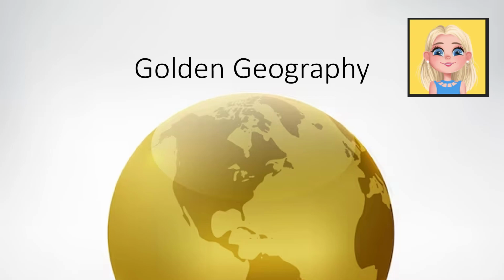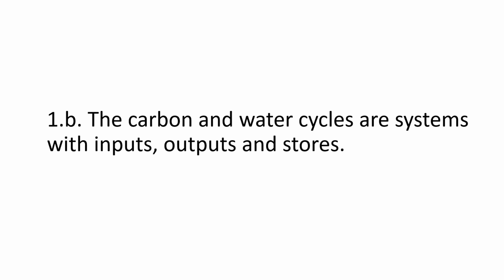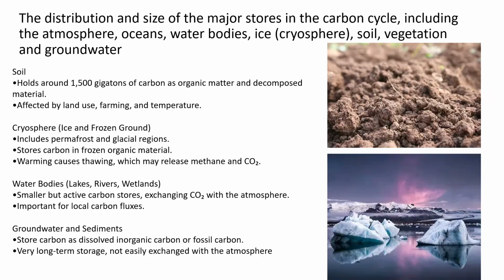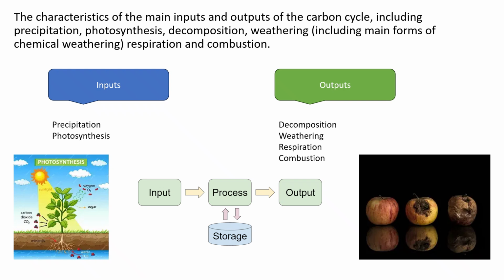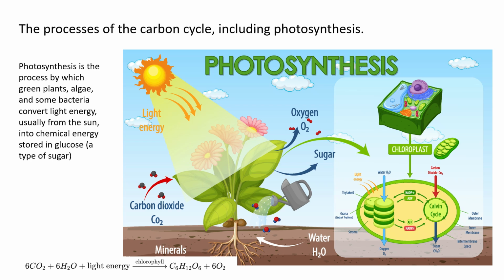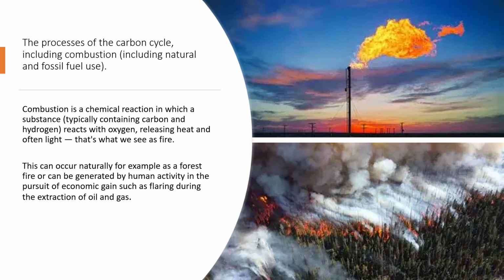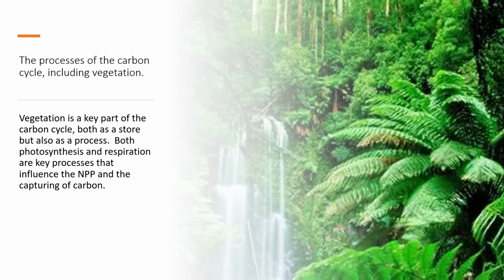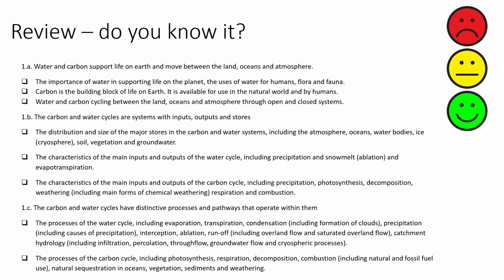Golden Geography ELSS KQ1 carbon cycle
This is a video on the carbon cycle for key question1 for OCR geography A level specification